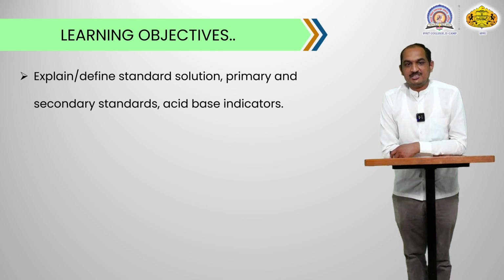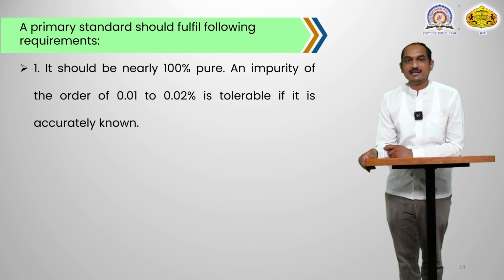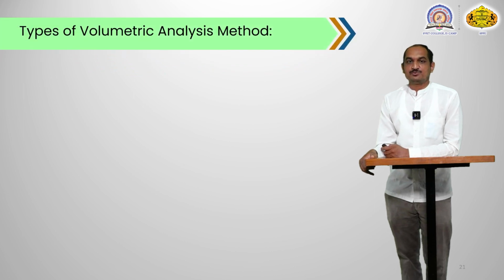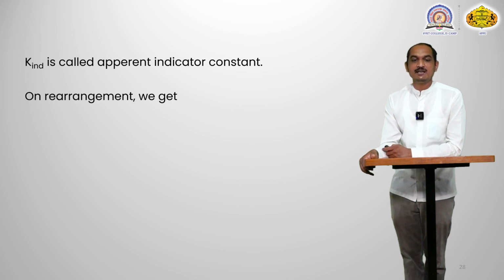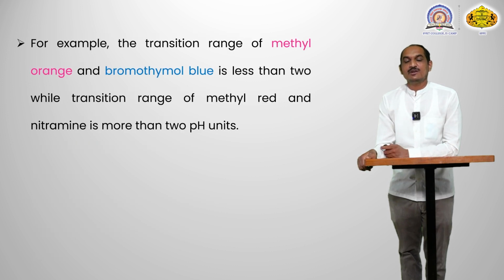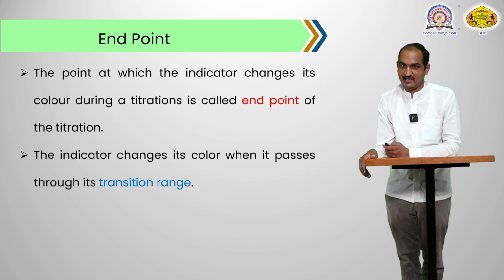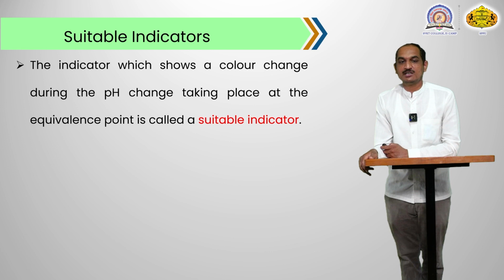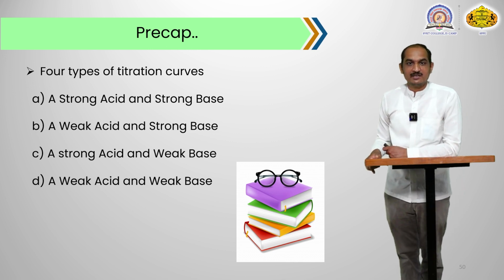Sandip Patil | Volumepric Analysis | 28-10-2021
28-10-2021 Sandip Patil Chemistry SY BSc  Physical & Analytical  Chemistry  Volumepric  Analysis    S.V.K.T. College